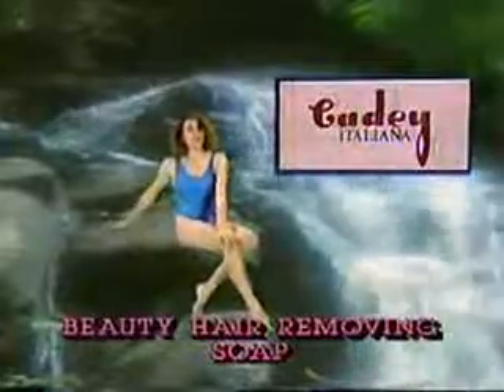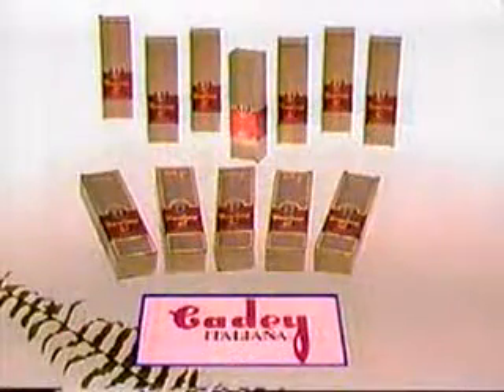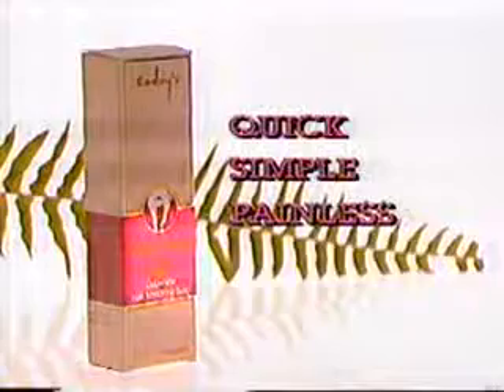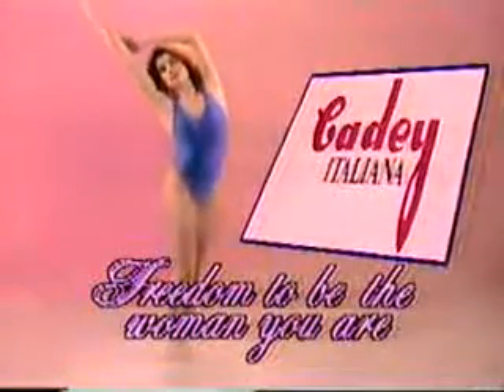Australian Ad Cadey Italiana Hair Removal Cream - 1986